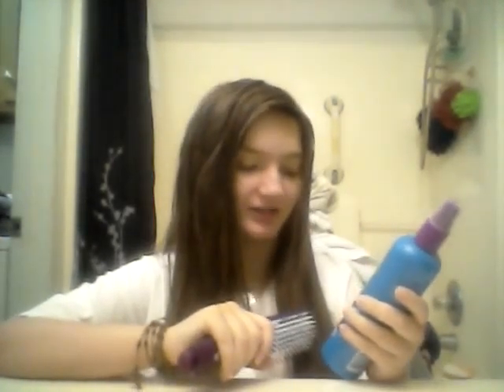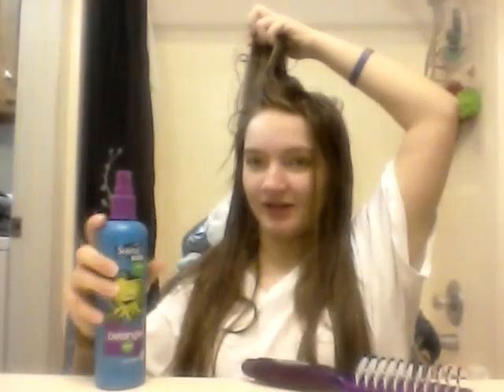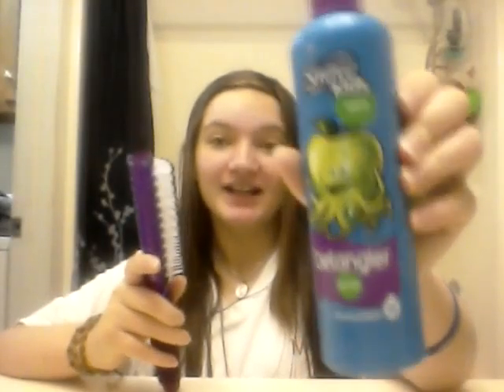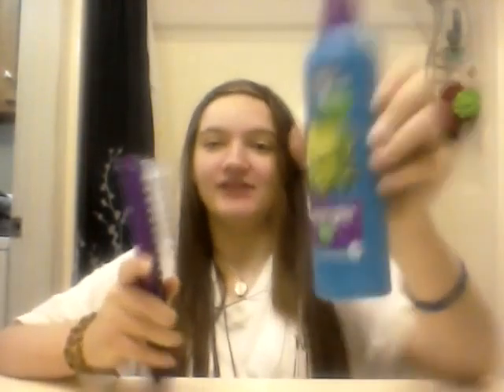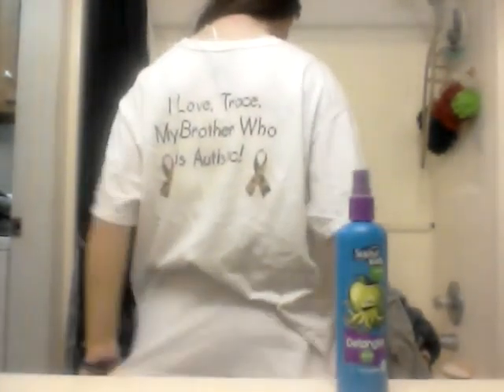Review on Detangler Spray